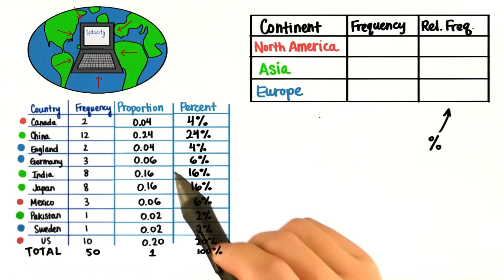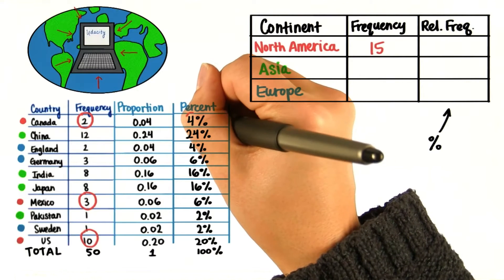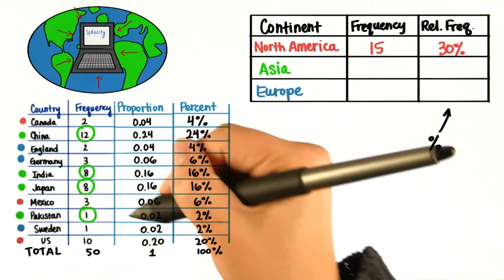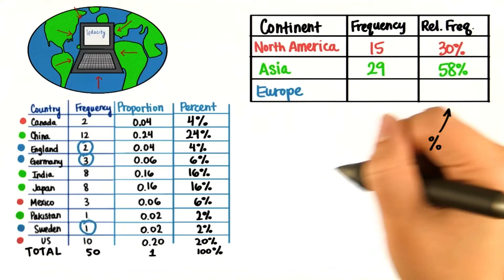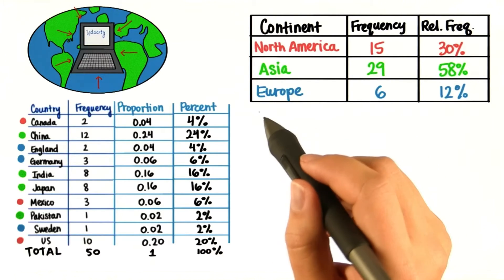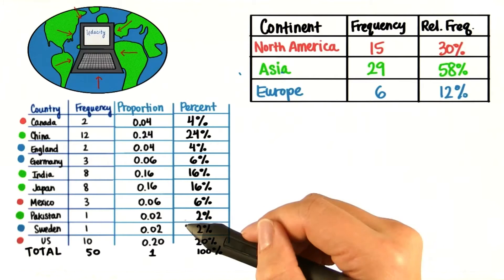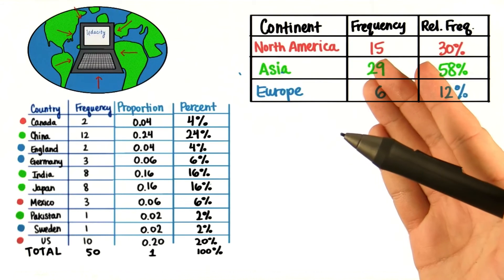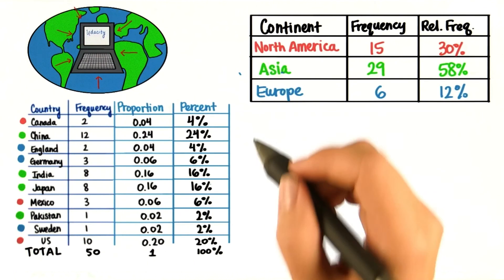Continents - Intro to Descriptive Statistics